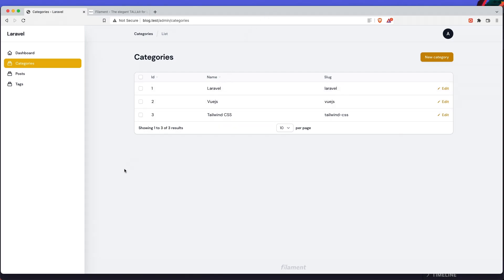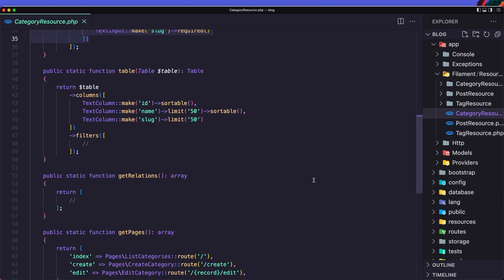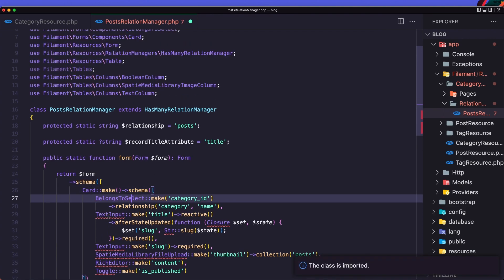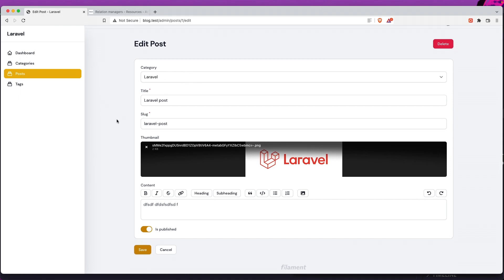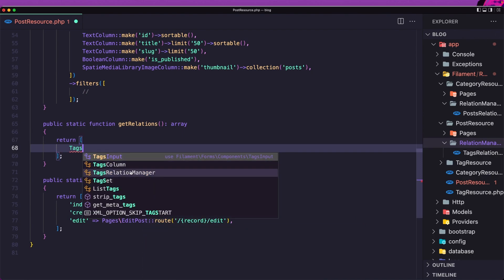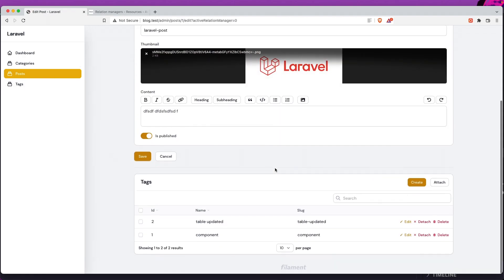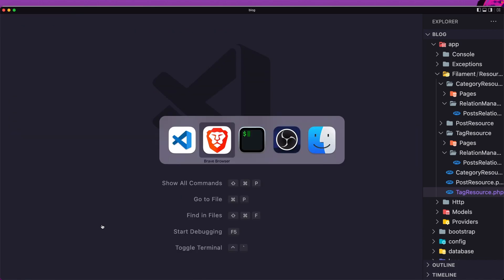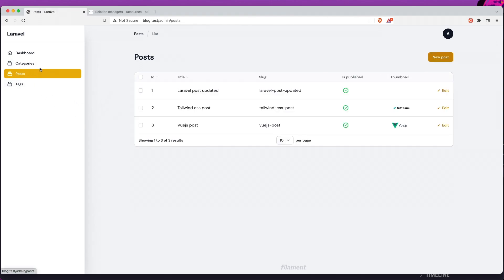5 Filament Resource Managers | Laravel Filament Tutorial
This video will show you how to create Filament resource managers.